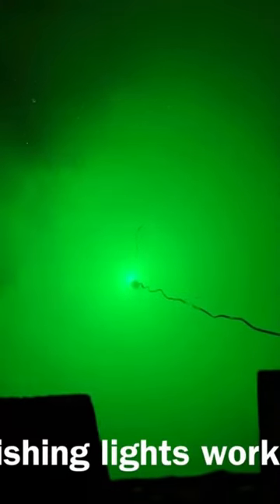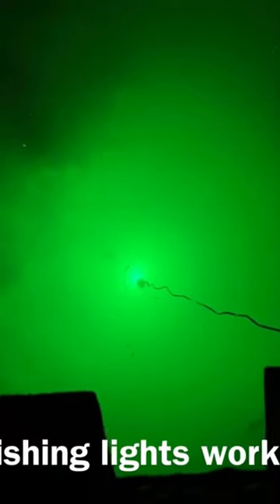(Tip #1) Fishing with LED lights. . . . Watch full video here